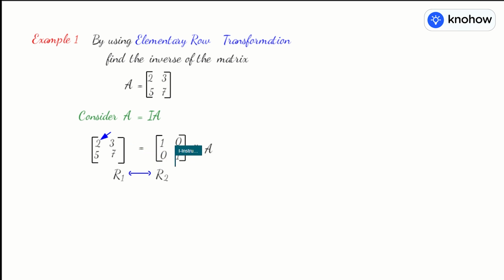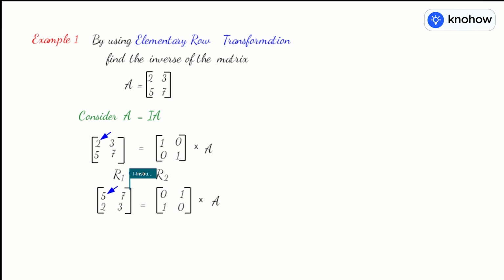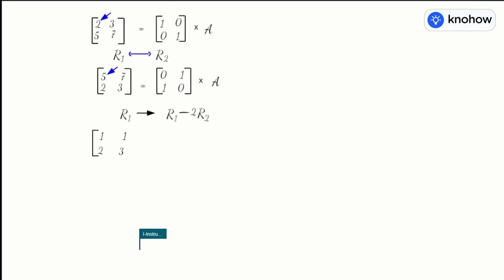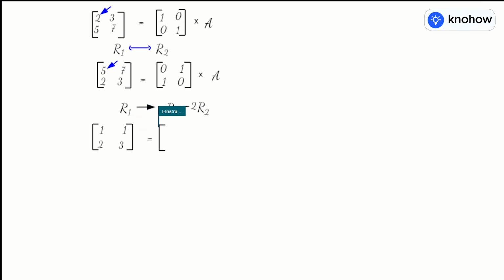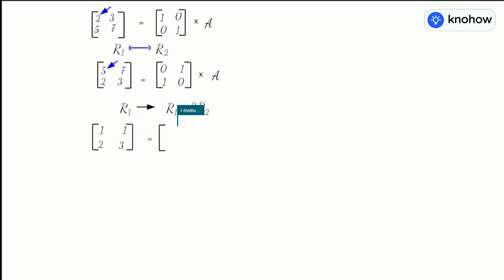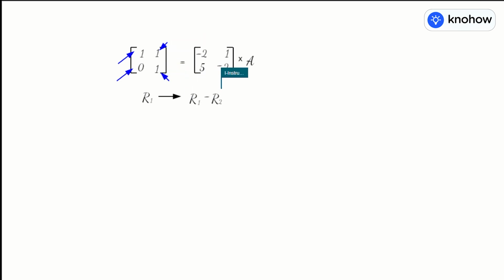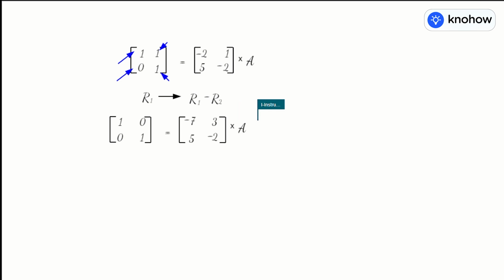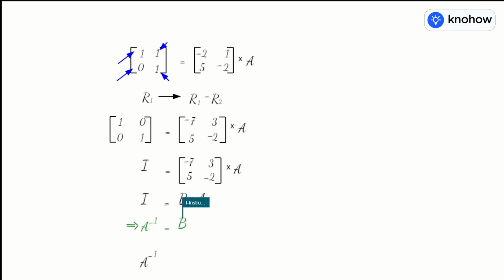3.7 Introduction - Inverse of a Matrix by Elementary | Matrices | Class XII Mathematics | Knohow.io